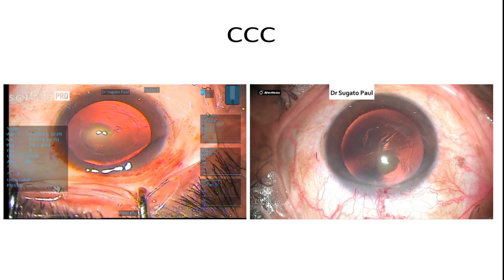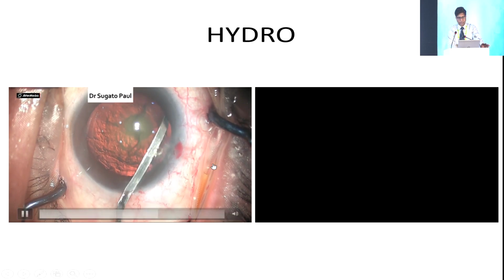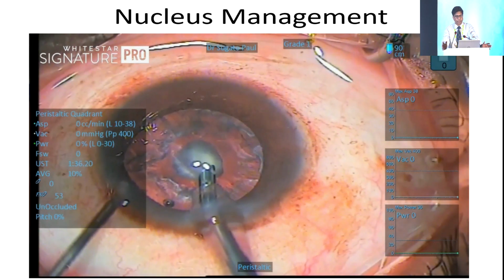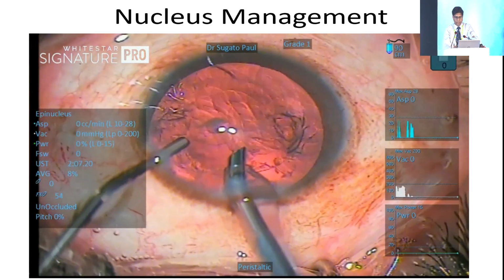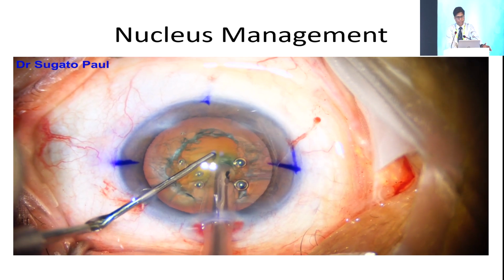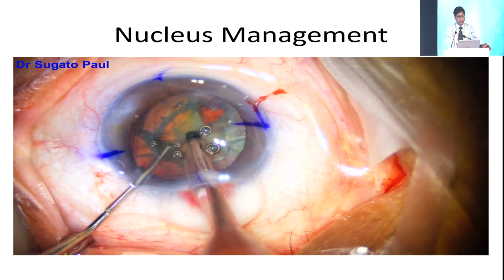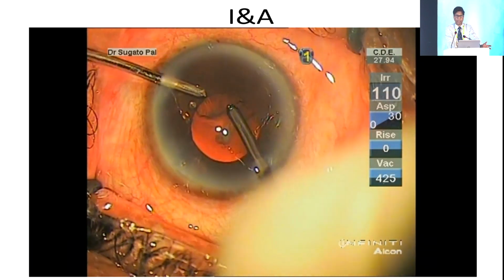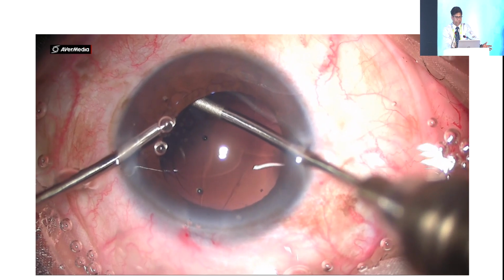AIOC2024 IC152 Topic Dr Sugato Paul Phaco in posterior polar cataracts